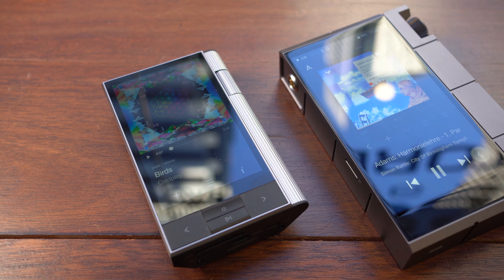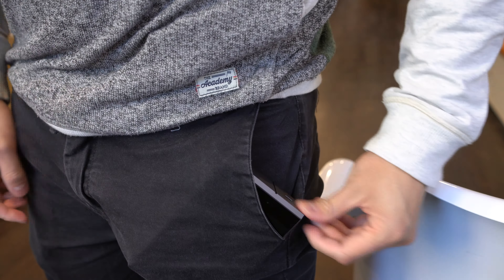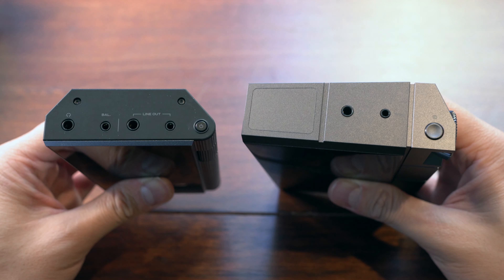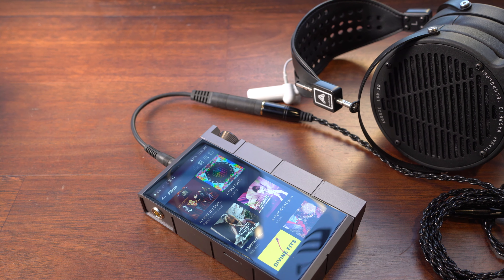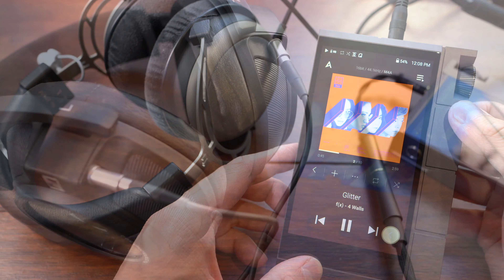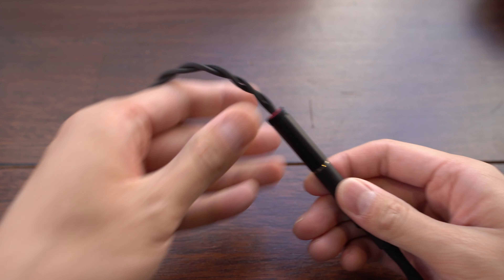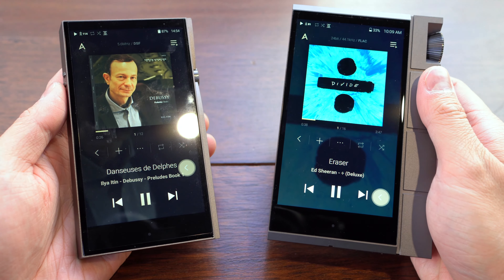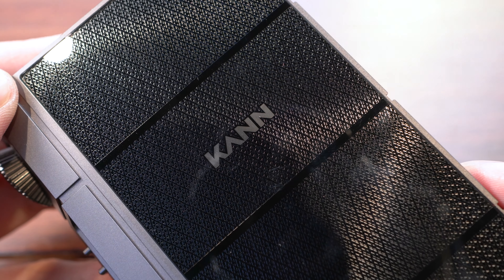Astell&Kern KANN Cube Review: Heavy Metal Music Box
Astell&Kern doubles down on the Kann - with double the power, double the size and double the price.

We're Minidisc, Australia and New Zealand's favourite personal audio store. Since 2002 we've been putting smiles on people's faces with headphones, digital audio players, amplifiers and DACs.

'Showering for hours (feat. zkribblez)' by glaciære